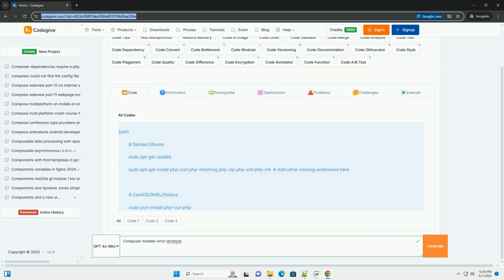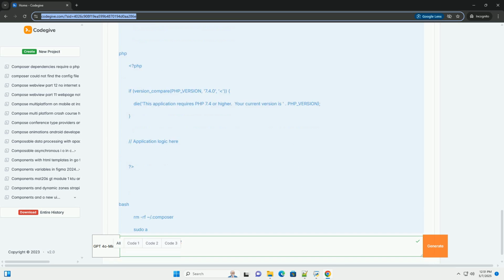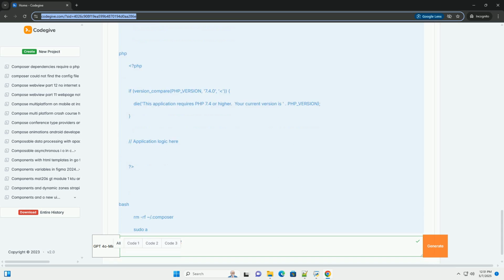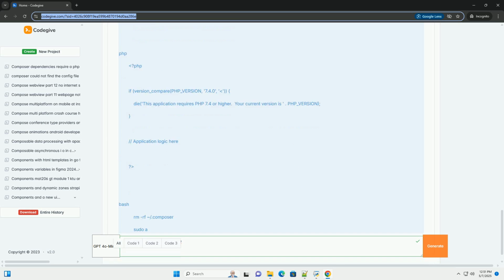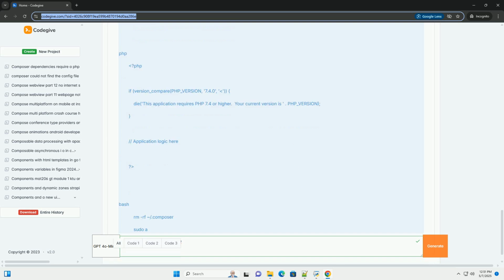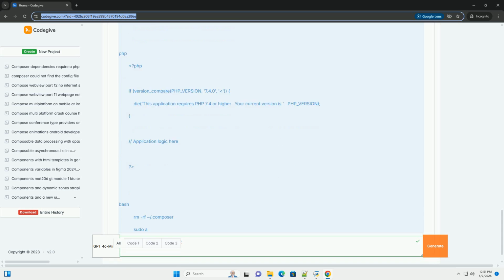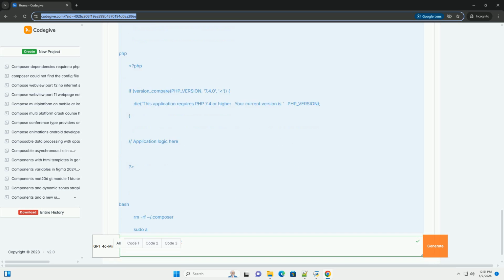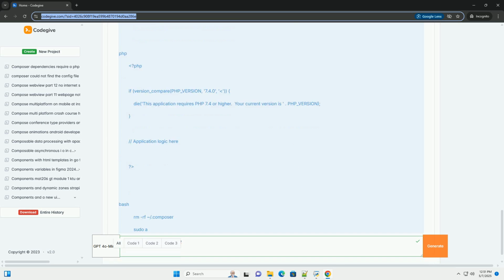Composer installer error techbyte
composer installer error "techbyte" - a deep dive and troubleshooting guide

encountering an error message during composer installation can be frustrating, especially when it's vague like "techbyte". this error is often related to issues with php configuration, missing dependencies, or problems with the download itself.  this tutorial will break down the potential causes of the "techbyte" error, providing detailed steps for troubleshooting and resolution with relevant code examples.

**understanding the "techbyte" error**

the term "techbyte" itself doesn't point to a specific composer function or library. it's more likely a placeholder or generic error code that arises when composer encounters an unexpected problem during the installation process. these problems can stem from various sources, making diagnosis a bit challenging.

here's a breakdown of the most prevalent causes of the "techbyte" error during composer installation and how to address them:

**1. missing php extensions or incorrect configuration**

composer relies heavily on specific php extensions. if these are missing or improperly configured, you're likely to encounter issues.

*   **problem:**  required php extensions like `openssl`, `curl`, `mbstring`, `zip`, `intl`, or `php-xml` are not installed or enabled in your `php.ini` file.
*   **solution:**

    *   **identify missing extensions:** use the `php -m` command in your terminal to list all currently enabled php extensions. compare this list to the extensions required by composer and your project.
    *   **install missing extensions (linux):** the installation process varies based on your linux distribution. here are some common examples:

    *   **install missing extensions (windows):**

        1.  locate your `php.ini` file (usually within your php installation directory, e.g., `c:\php`).
        2.  open the `php.ini` file in a text editor as administrator.
        3.  find the lines that begin w ...

Composer installer error
 Composer installation issues
 PHP Composer troubleshooting
 Composer dependency resolution
 Composer setup problems
 Composer error messages
 Composer configuration errors
 Fix Composer errors
 Composer command line issues
 Composer update failure
 Composer installation guide
 PHP dependency management
 Composer installation tips
 Resolve Composer errors
 Composer installation troubleshooting